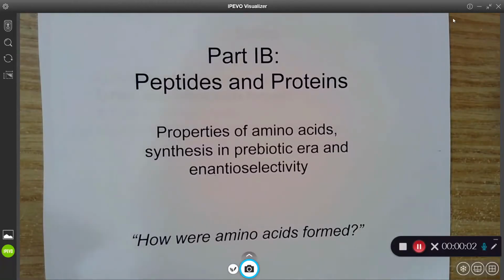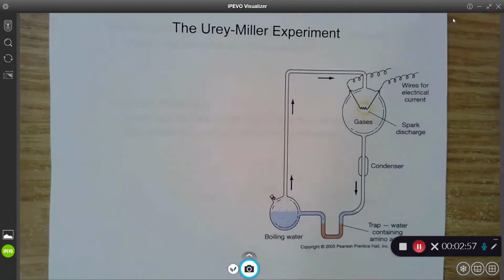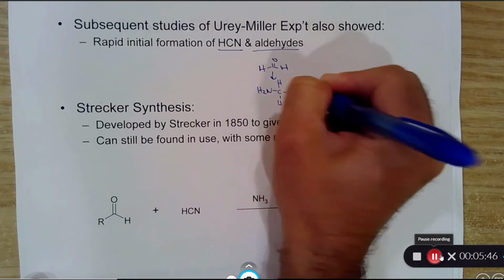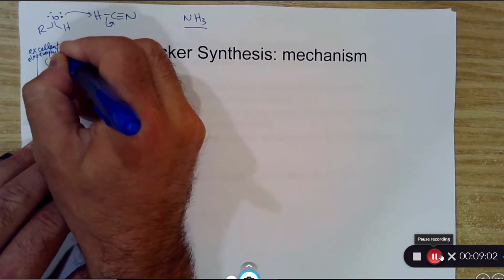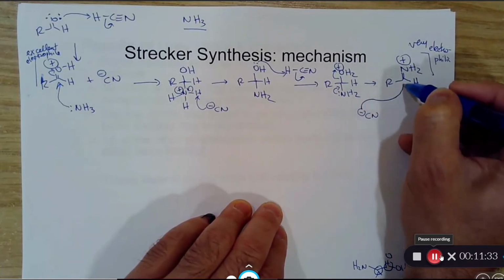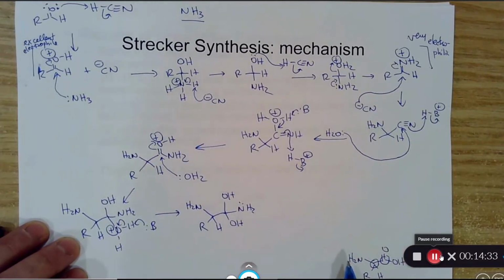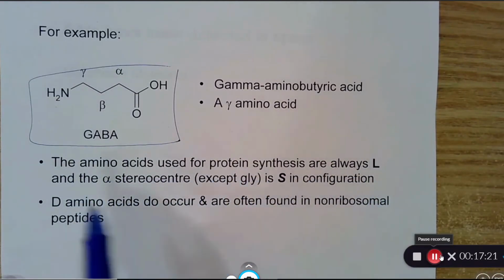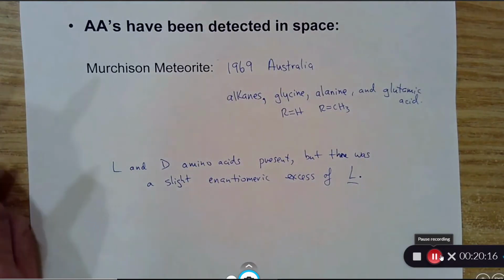CHEM 4110U: Peptides and Proteins - Part 1B.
Prof. Jean-Paul Desaulniers from Ontario Tech University teaches Part 1B from Peptides and Peptides.

In this unit, we discuss how amino acids are formed using the Strecker Synthesis, and discuss how they were perhaps formed prebiotically, using evidence from the Urey-Miller experiment.